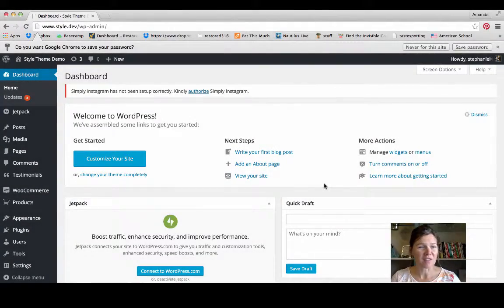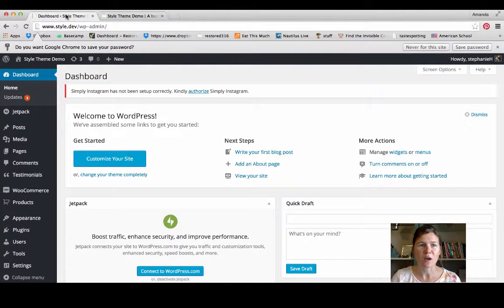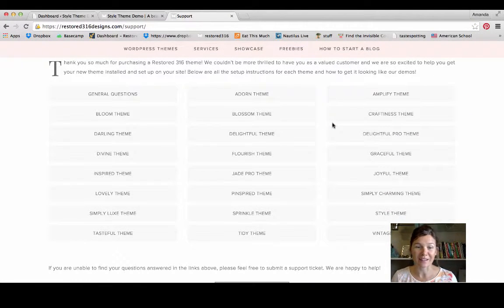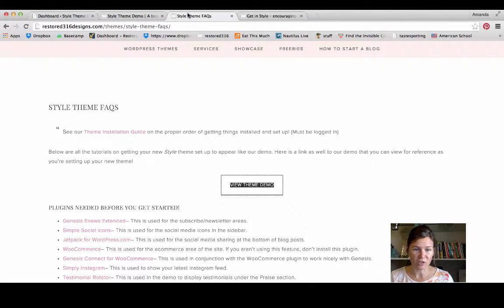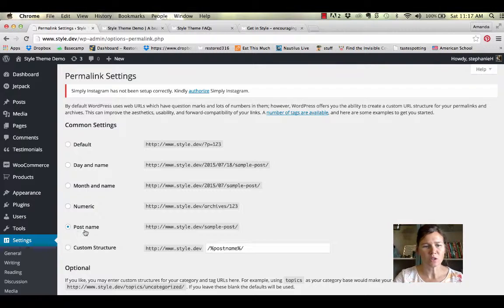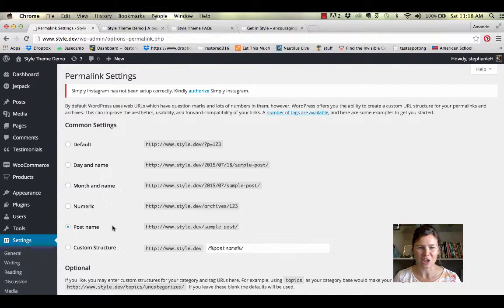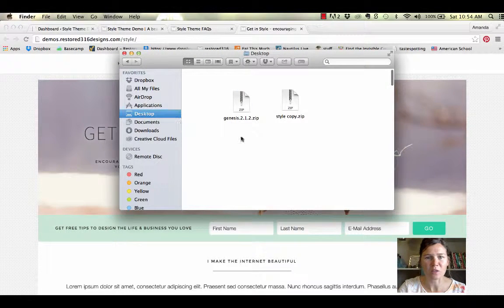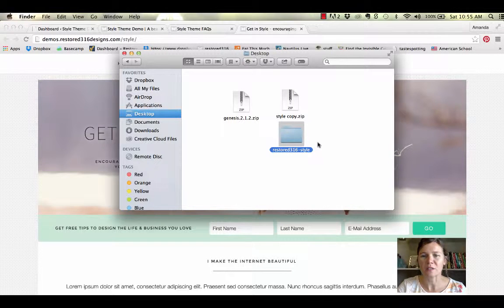Setting up your workspace in WordPress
In this short video I will show you how I set up my workspace before I begin to install a new child theme in WordPress